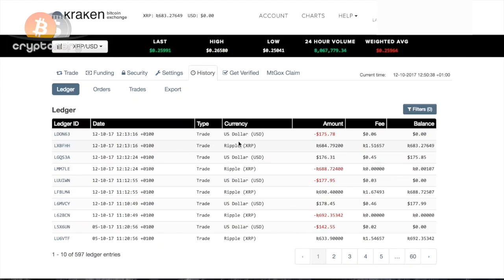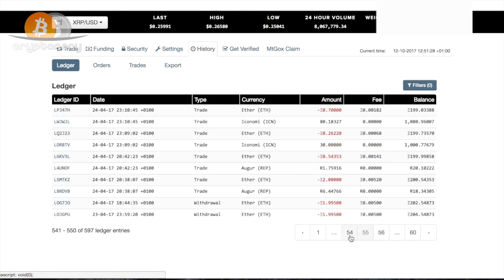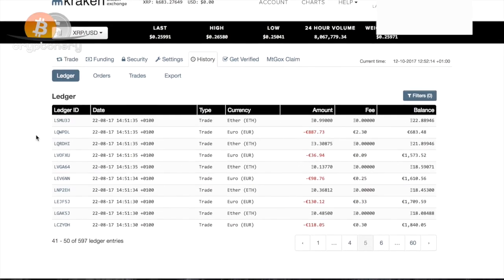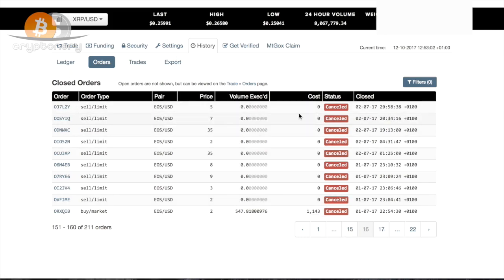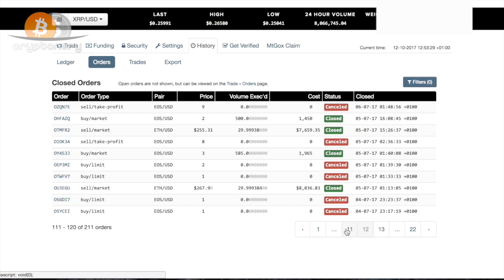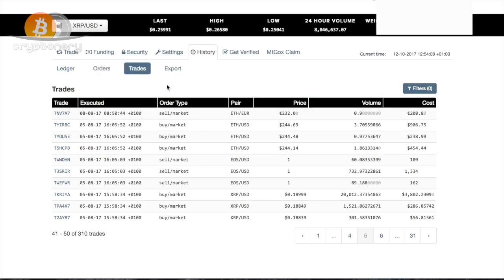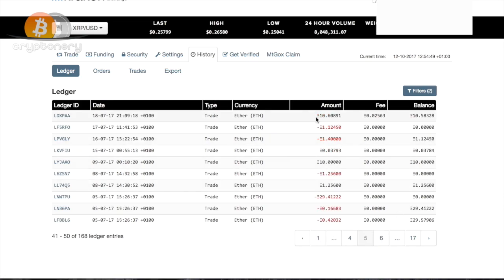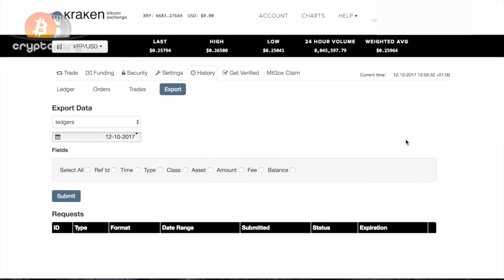Crypto Currency Course: Part 12 History